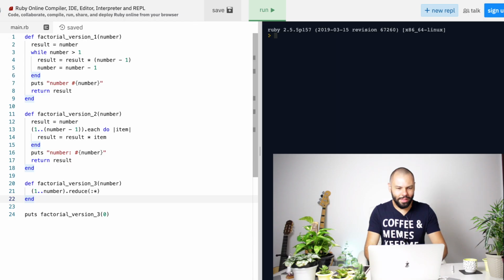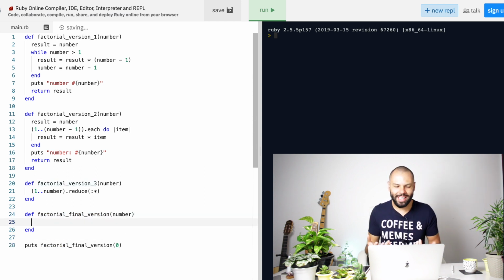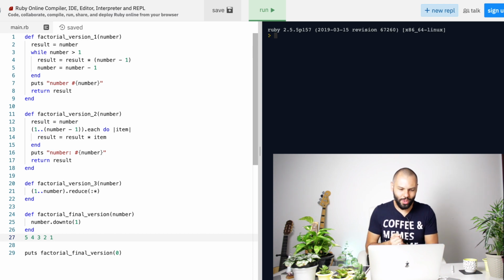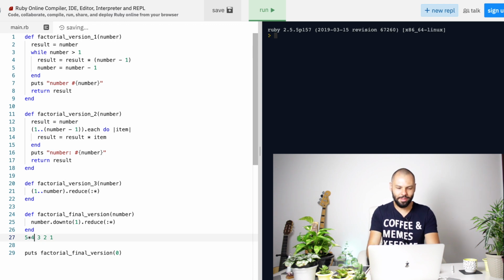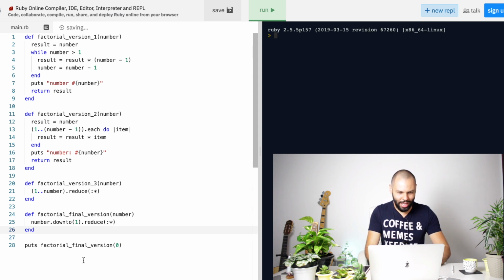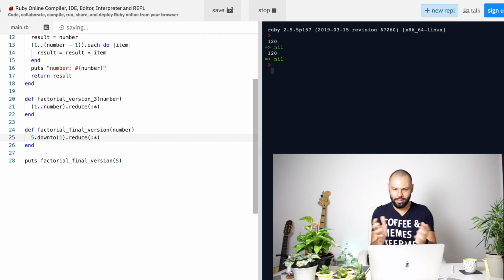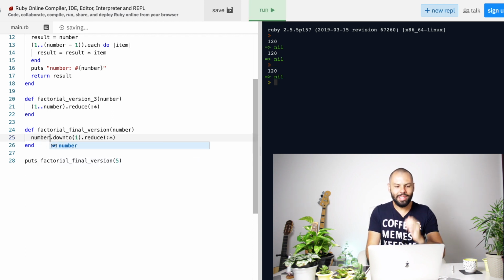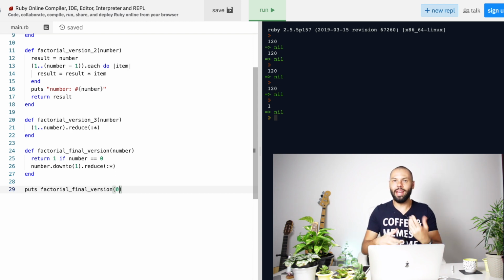Day 9 of 30 - Ruby Coding Challenge - Final Factorial Version - Functional Programming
Hey folks! Coding Challenge number 9: Final Factorial Version in Ruby